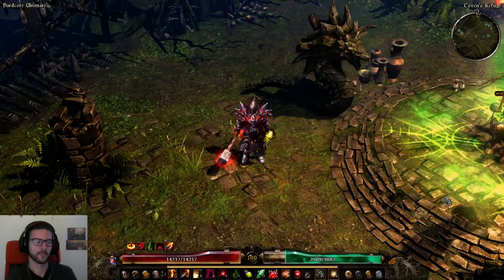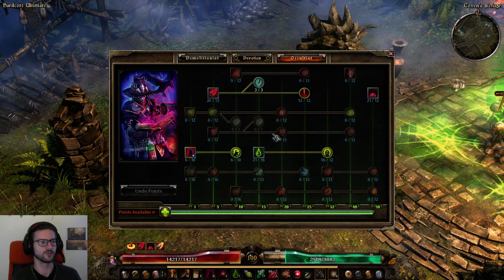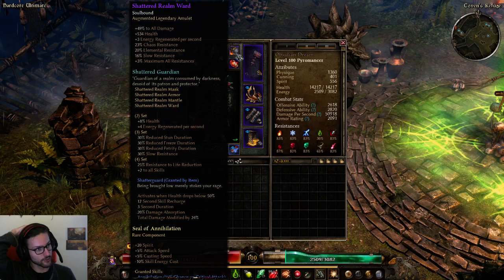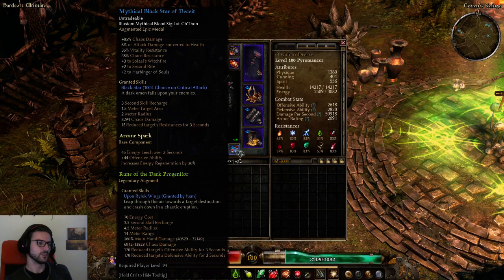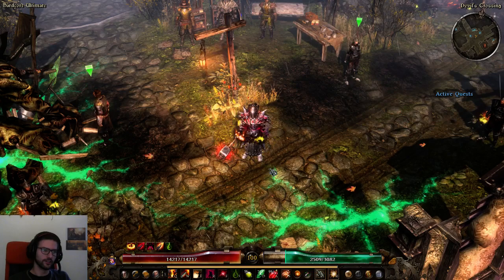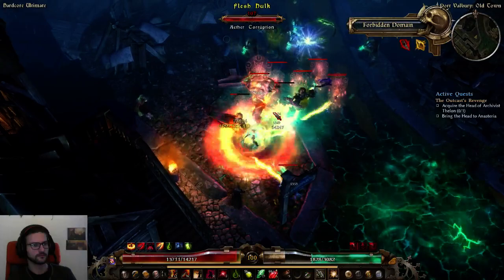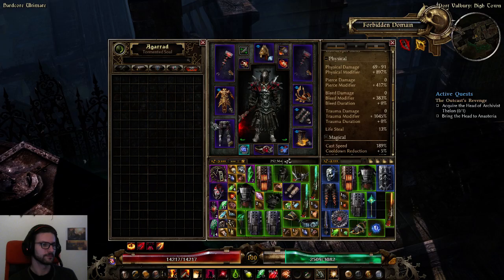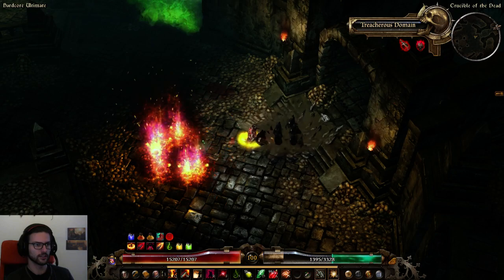[HC] Grim Dawn Build Guide - Obsidian Tremor Pyromancer, the sunder of GD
timestamps:
0:00 intro
1:03 skill point allocation
7:45 devotions
12:05 gear (SR set)
20:58 gear (no SR set)
22:07 beginner setup,
27:21 miscellaneous
31:39 dummy kill
32:09 Port Valbury
42:41 Van Aldritch
44:07 Gargabol
44:45 Lokarr dungeon
46:32 Lokarr